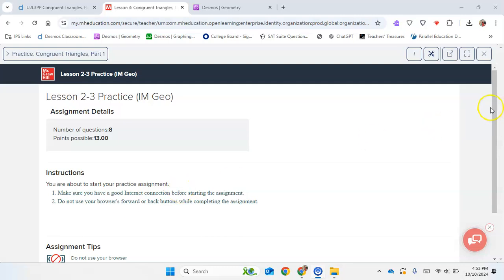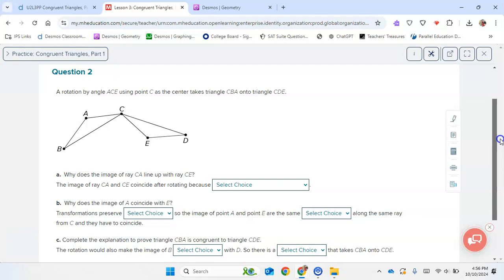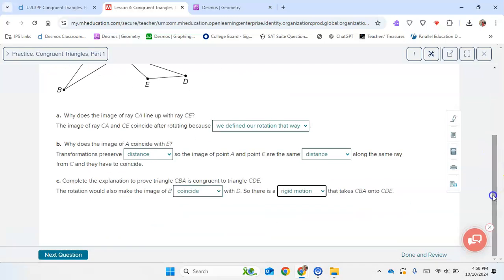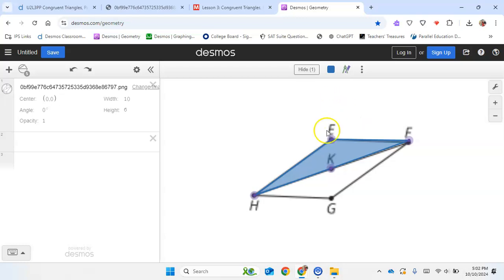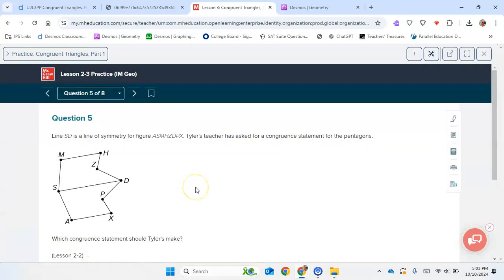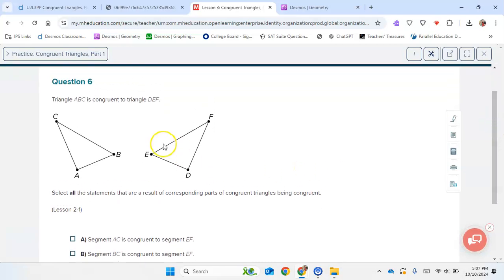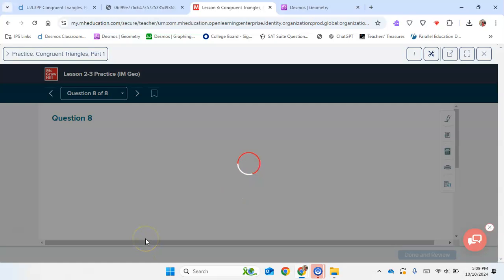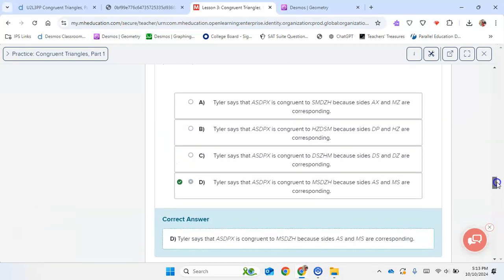Lesson 2 3 Practice Congruent Triangles Part 1